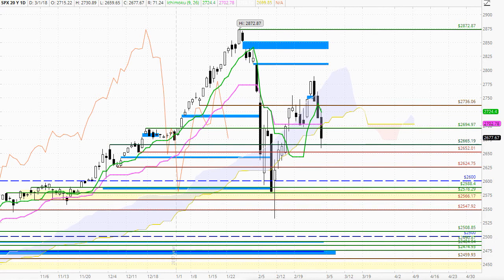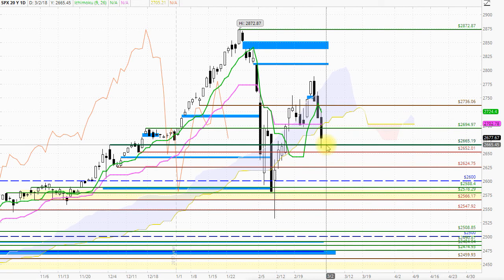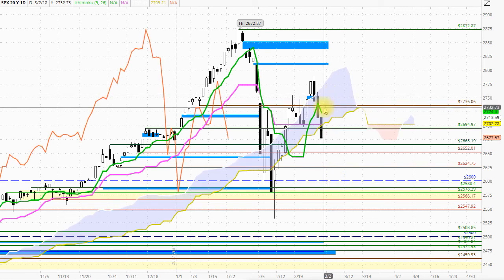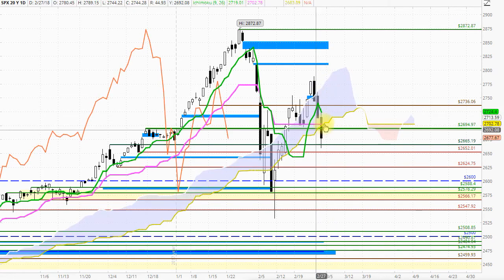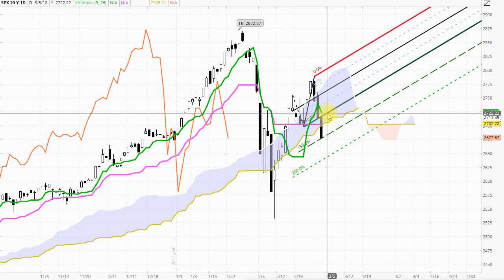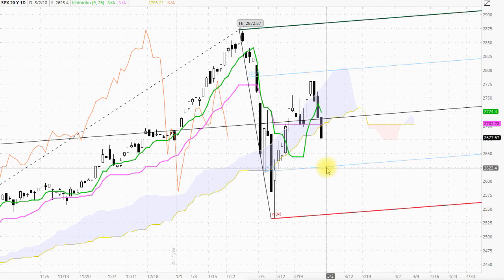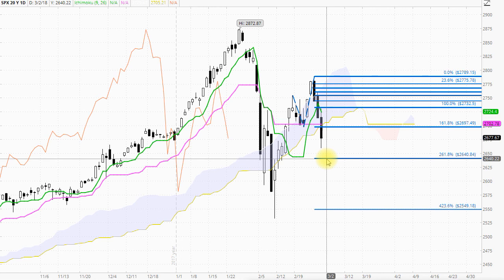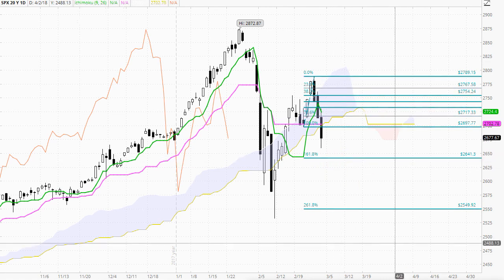FREE Chart of the Day Ichimoku, Candlestick and Fibonacci analysis for March 1st 2018